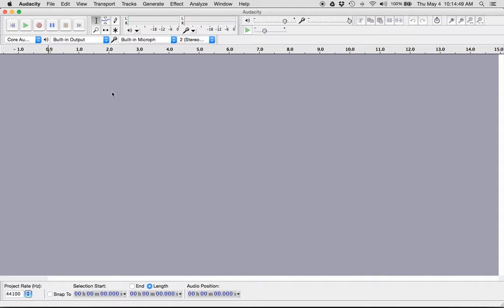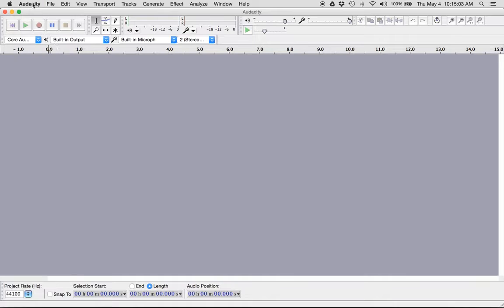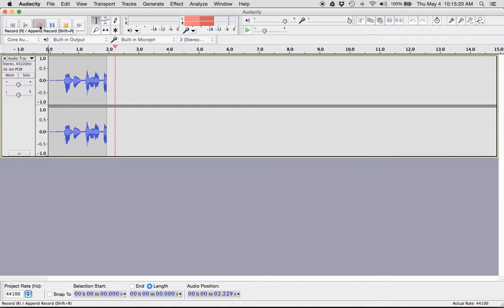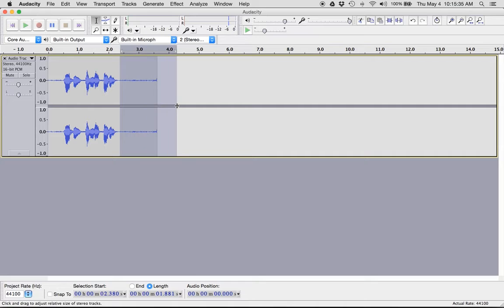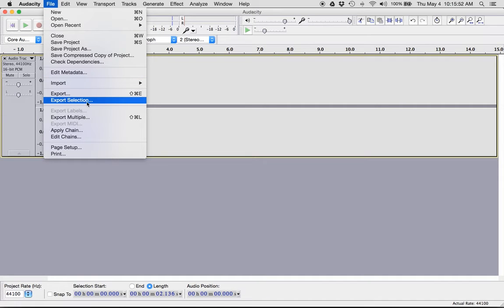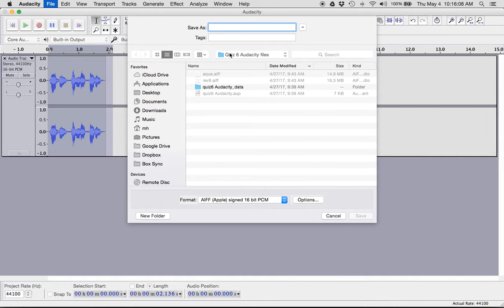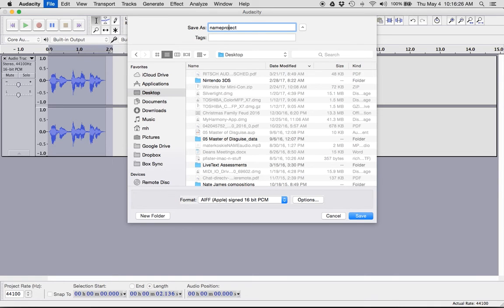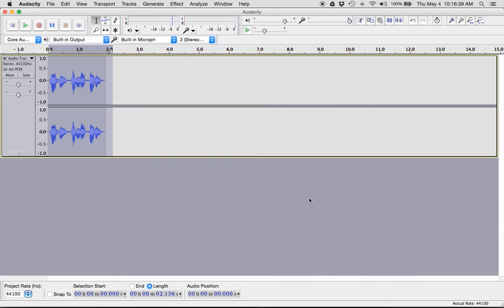Audacity Demonstration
How to record quickly using Audacity.